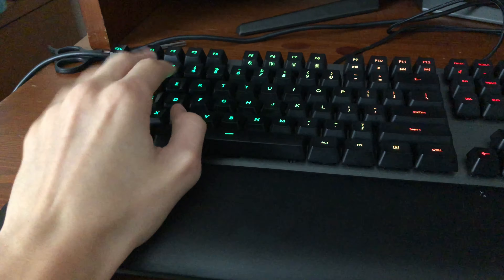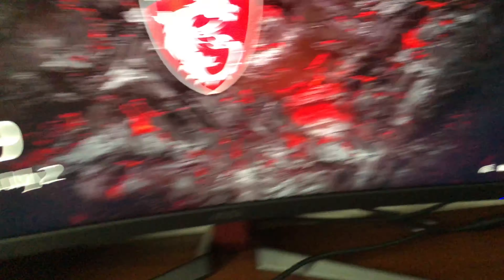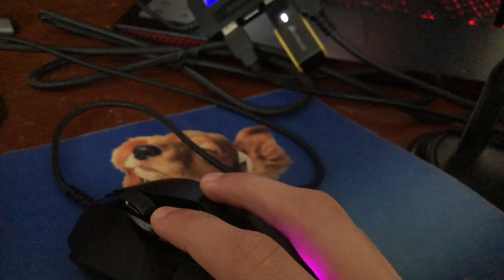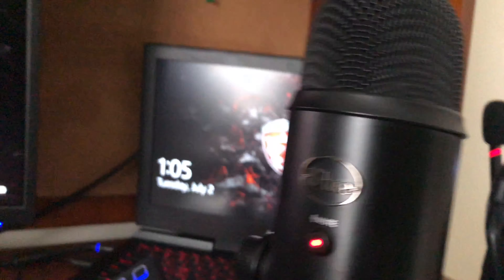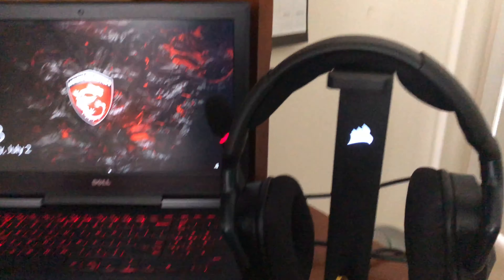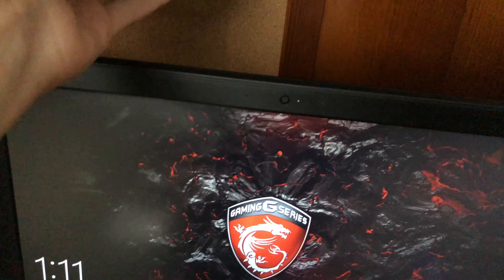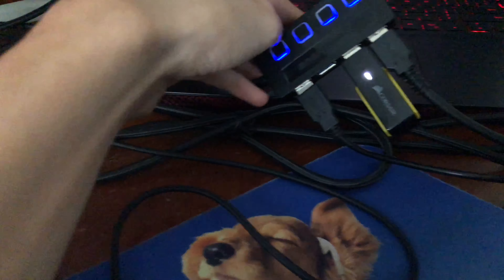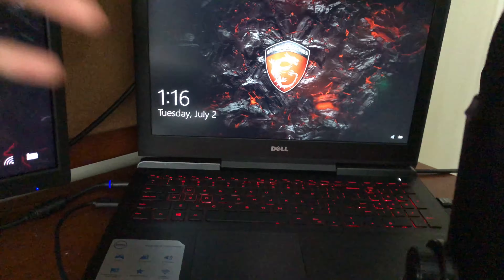My Gaming Setup!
I know it’s not that good compared to some big streamers but it’s good enough for me!